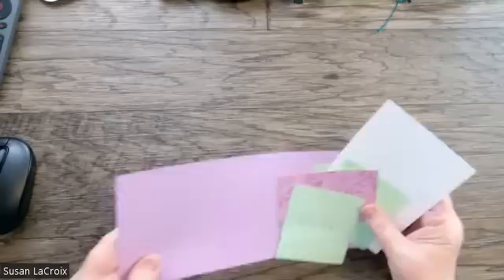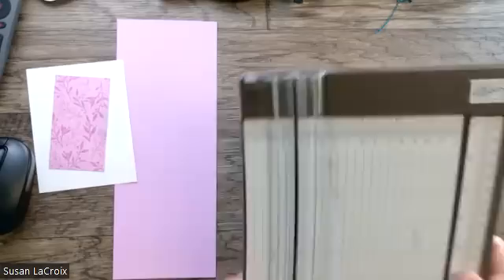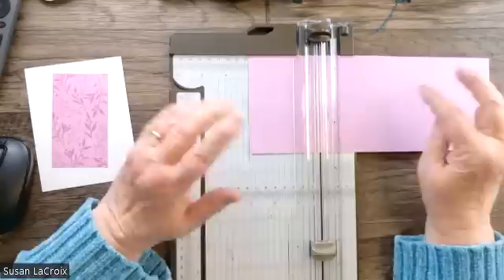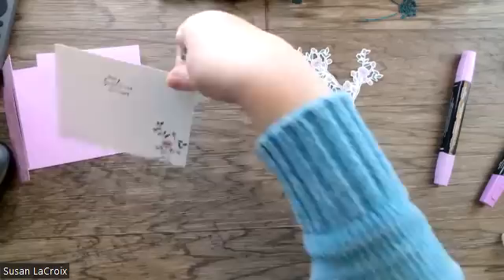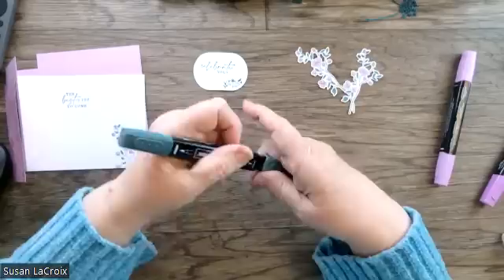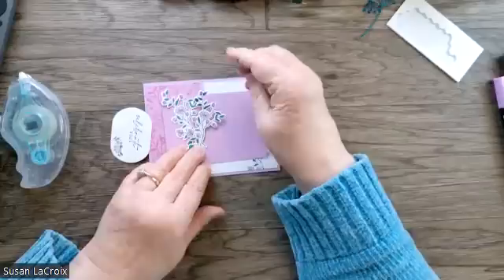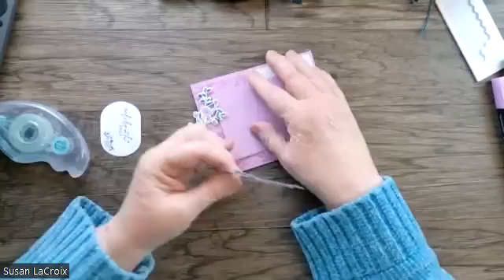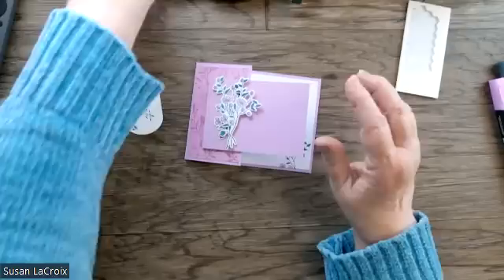Sunday Stamping With Susan & Julie #150 - Dainty Delight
Welcome to Sunday Stamping with Susan & Julie!  Thanks so much for tuning in. We are mother and daughter and have been Stampin' Up! demonstrators for over 21 years! We live a couple of states apart so decided to share our love of stamping with you every Sunday with this video series.

This week we challenged ourselves to use as many retiring products as we could.   I am using product from the retiring Annual Catalog - Dainty Delight Stamp set (page 22) and Dies (page 163), Masterfully Made Designer Series Paper.

The Last Chance sale will end at the end of the month, when the Annual Catalog and the January - April Mini catalog retires.  Here are the links for both the Annual and the Mini.

This video is being aired in two parts: Julie's video starts at 12:00 CT / 1:00 ET.

Noon CT/1 pm ET @JulieDavisonCom
12:30 pm CT/1:30 pm ET @SusanLaCroixStampingwithSusan

Card Measurements:
Fresh Freesia Cardstock - 4 1/4" x 11", scored at 5 1/2"
Designer Series Paper - 2 1/4" x 4"

Stampin' Up! Shopping List:
Masterfully Made 12" X 12" (30.5 X 30.5 Cm) Designer Series Paper [161192]

Susan La Croix, Independent Stampin' Up! Demonstrator since 2002